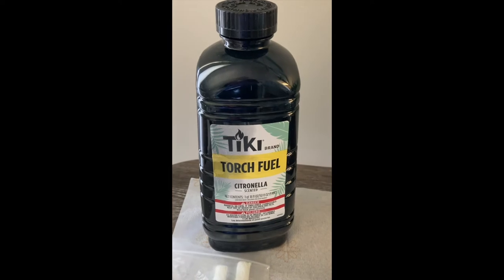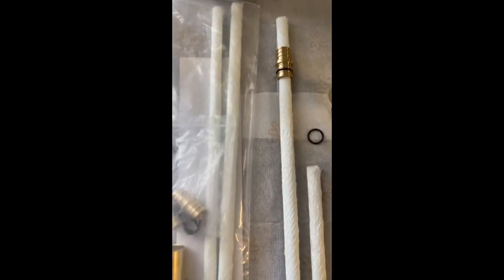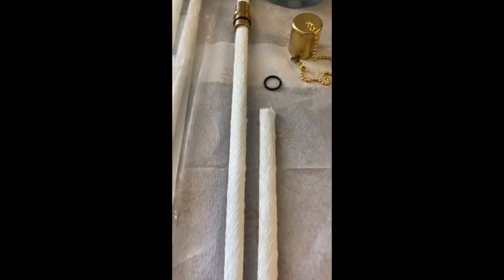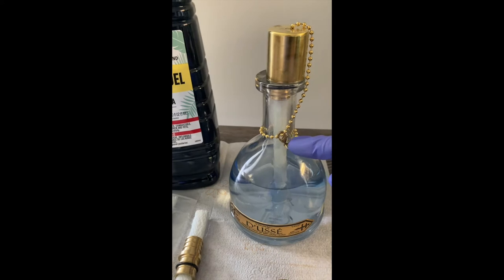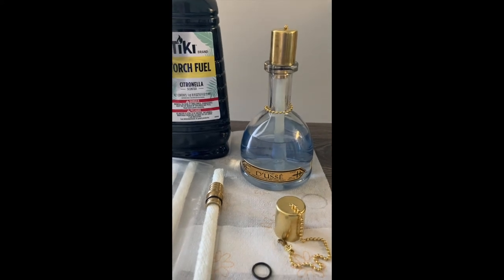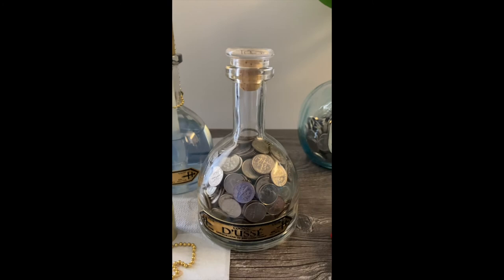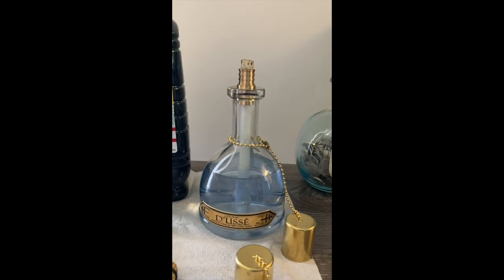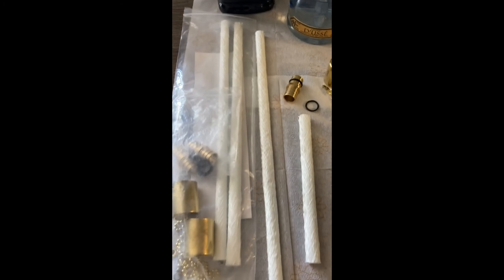DIY Tiki Oil Lamp (Citronella) for Mosquitos-REPURPOSED DUSSE bottle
EricX Light Wine Bottle Torch Kit 4 Pack

Tiki Brand Citronella Scented Torch Fuel 50 Ounces